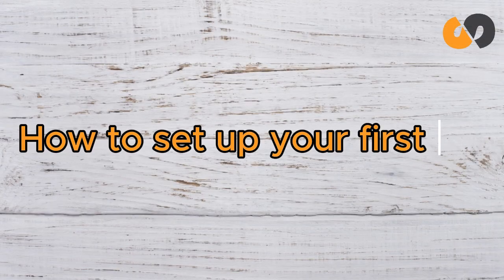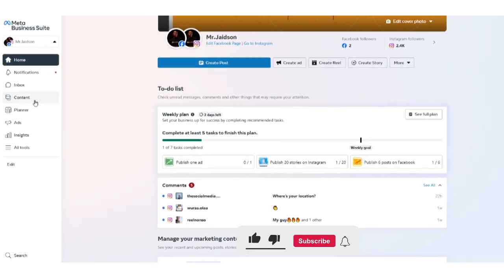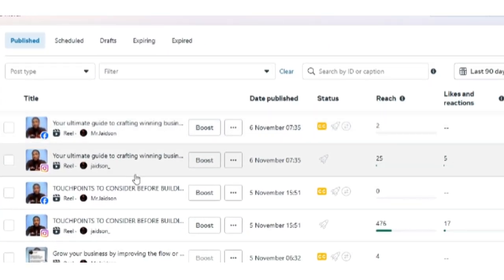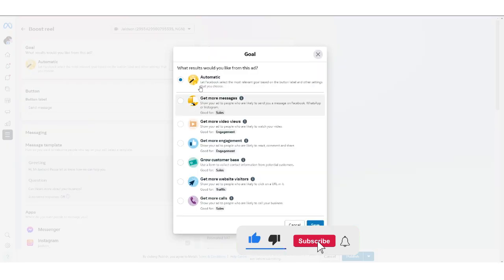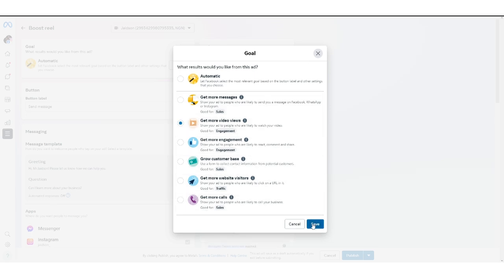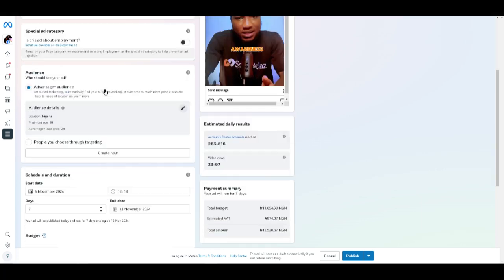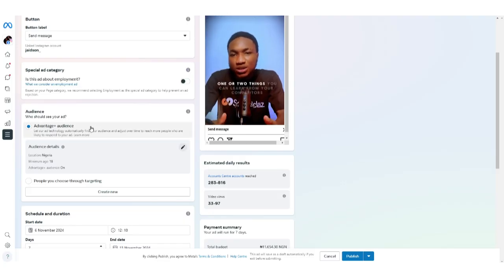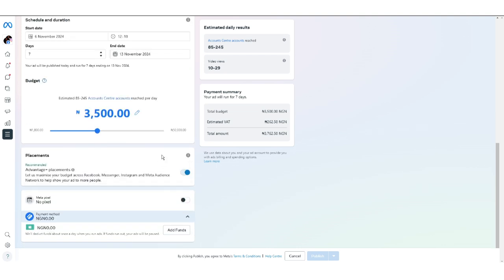Set Up Your First Facebook Ads Like a Pro (Step-by-Step) || 2025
Ready to start advertising on Facebook but don't know where to begin? This video provides a complete step-by-step guide to setting up your first Facebook ad campaign like a pro. Learn how to target your ideal audience, create compelling ads, and start driving results.